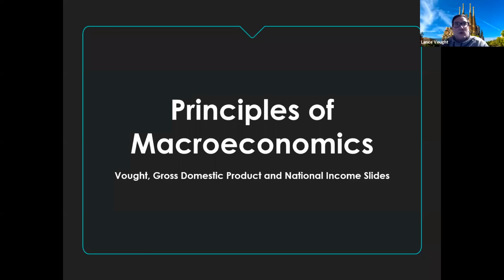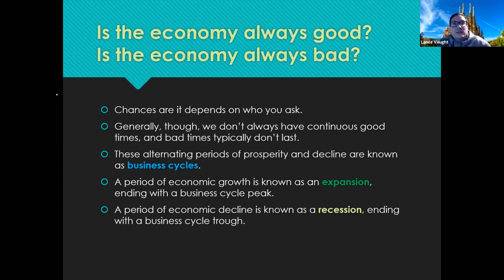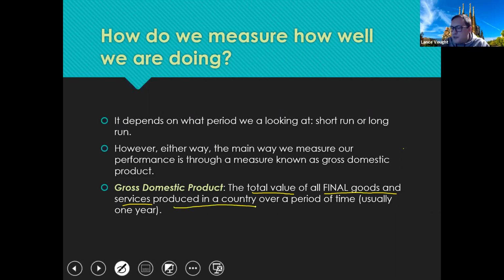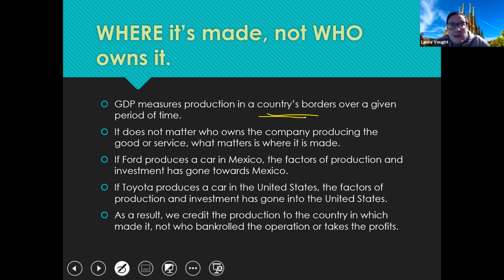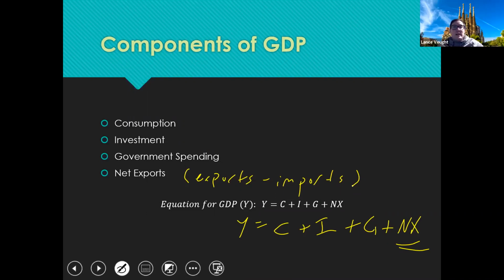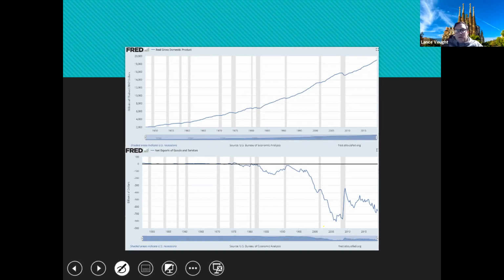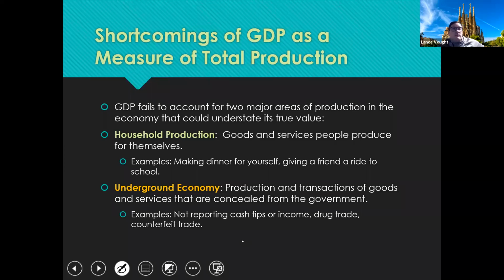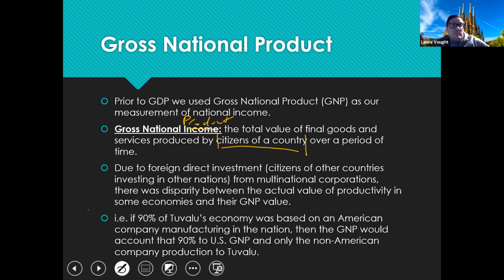Gross Domestic Product Lecture | Principles of Macroeconomics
This lecture introduces the concept of macroeconomics, the main economic indicators macroeconomists use, and a detailed discussion of GDP.